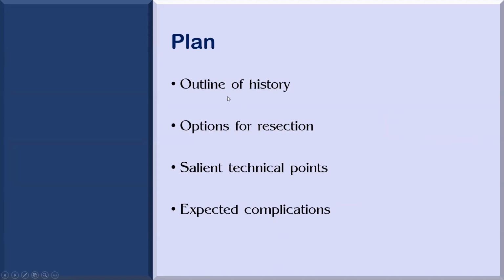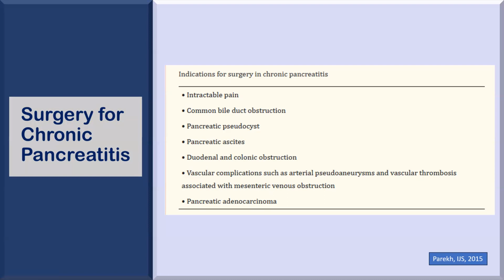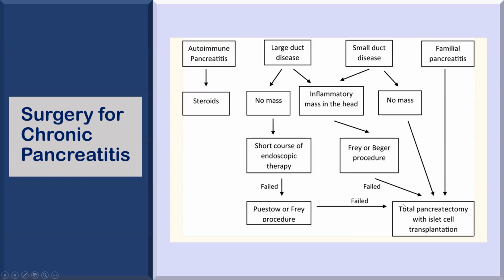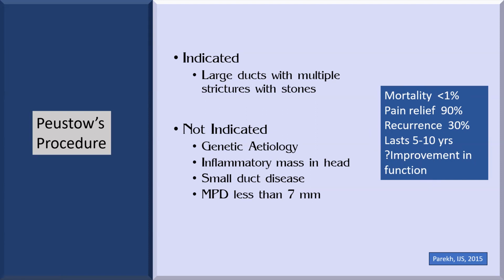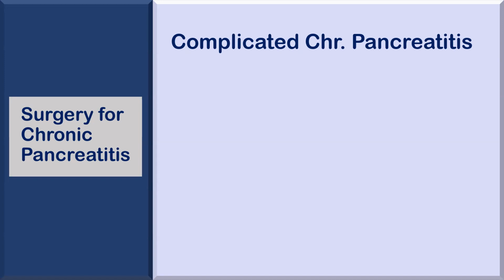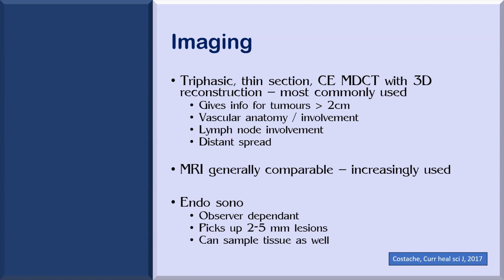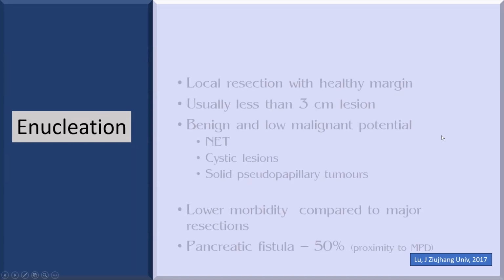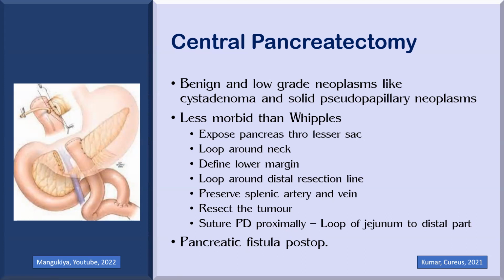Pancreatic surgery 1 Lakshman 240305